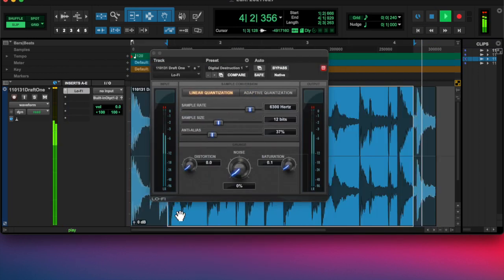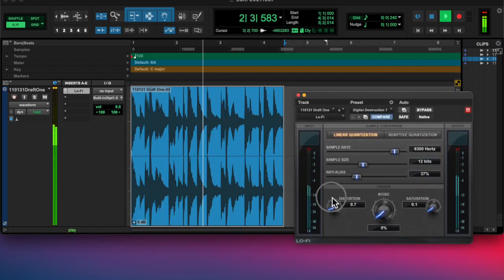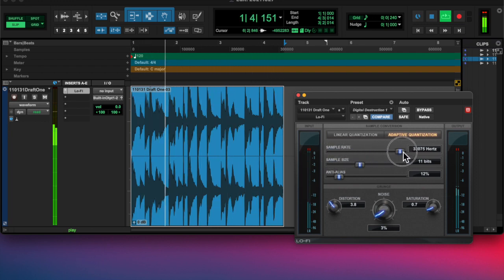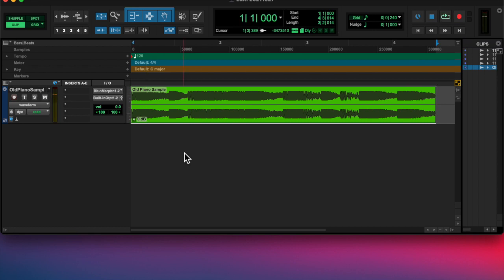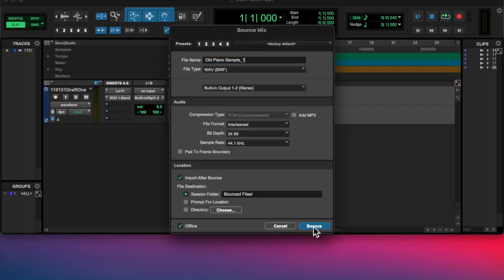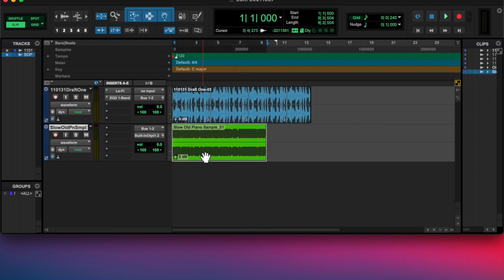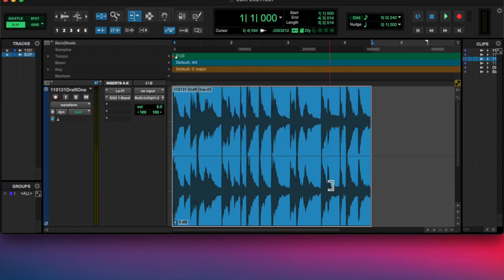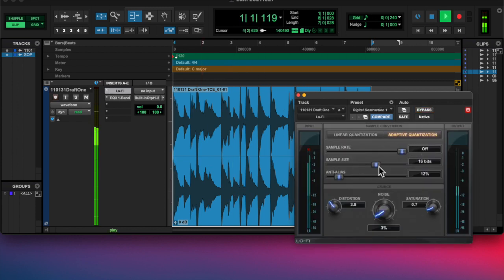20211027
Went through a bunch of old songs I had.  Gonna use the bounces as more shit to sample and fuck around with.  Today was tryna make a sampled piano instrument (I used Logic back in the day a lot more so it was probably the ESX24's stock piano samples) and then threw the audio in PT and fucked around with the Lo-Fi plug-in.  Pretty cool.